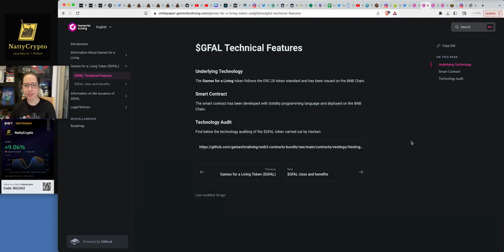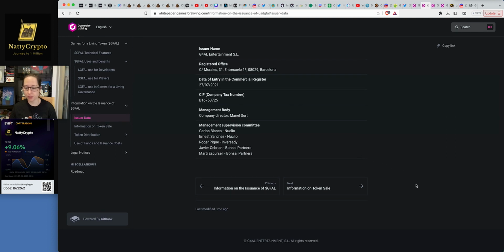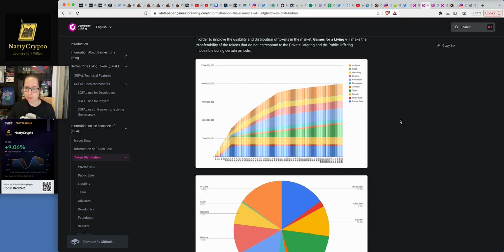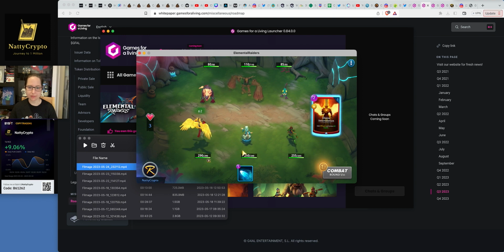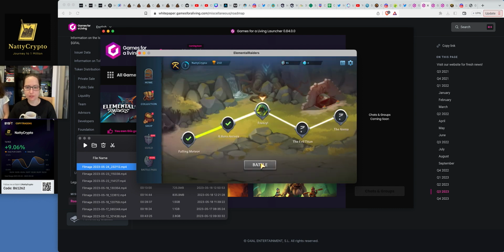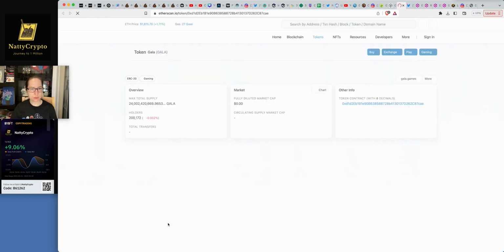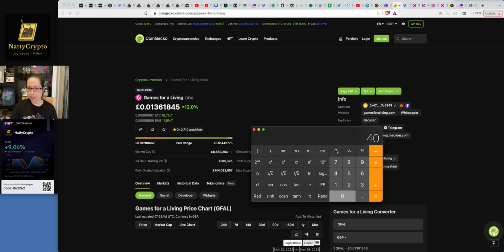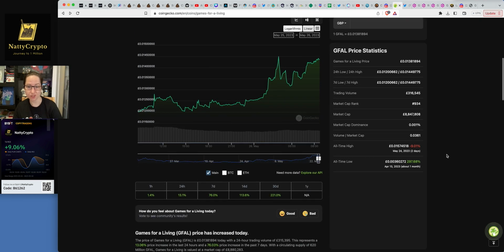THE NEXT GALA? GAMES FOR A LIVING GFAL - 100X POTENTIAL?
Copy trade link

This is educational content only and never financial advice. Please do your own research before you invest your money. If it’s financial advice you want? Please see a financial advisor.

VIP Telegram for live info and alerts: please ask in chat group

0x0F05C5a7C054b067EddD38De42D5eC105003e11E

Kucoin. Offers up to $500 beginner packs etc.

Pi: is a new digital currency developed by Stanford PhDs, with over 35 million members worldwide. and use my username (Jaimet2525)